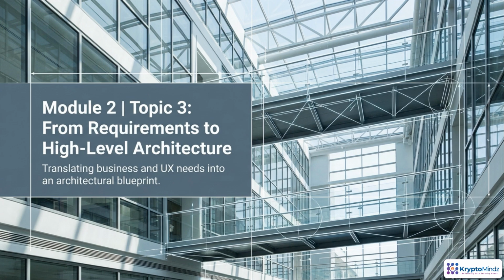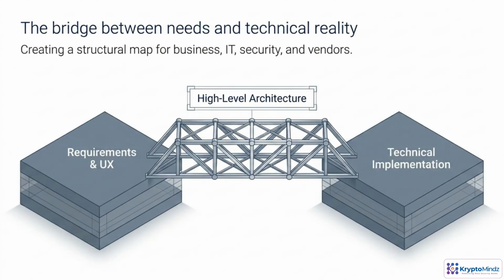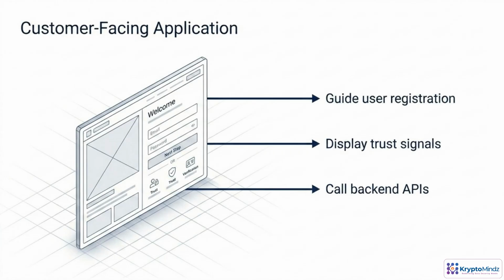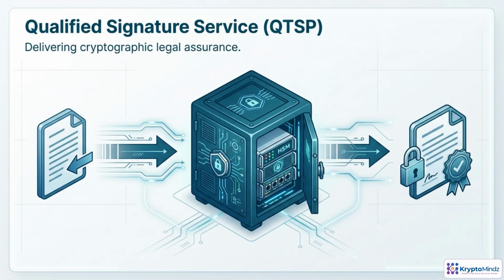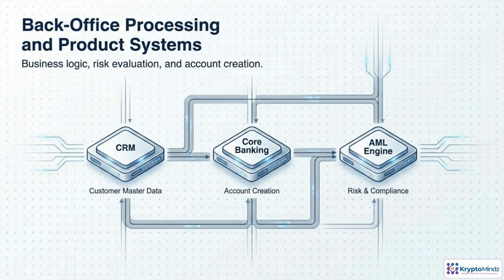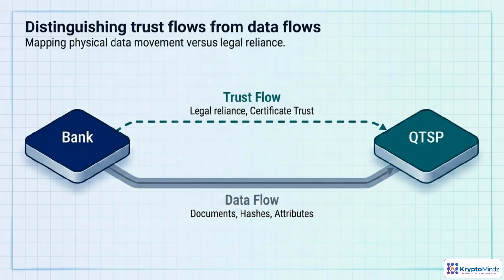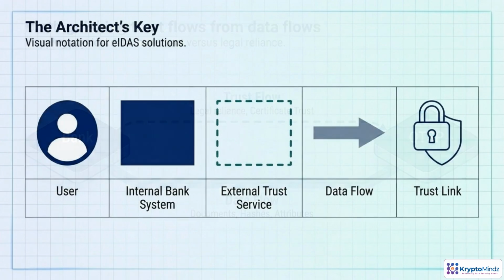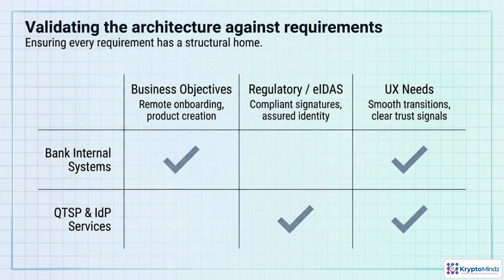Designing eIDAS Onboarding Architecture for Banks (Step‑by‑Step) | Module 2.3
How do you turn eIDAS regulations and business goals into a clear, implementable architecture? This video walks through the core building blocks of an eIDAS-compliant digital onboarding solution for banks and financial institutions.

You’ll see how to connect user journeys, identity proofing, eIDAS nodes, national eID schemes, and qualified electronic signatures into one coherent high-level design that engineers, architects, compliance teams, and business stakeholders can align on.

What you’ll learn in this session:
- How to translate business goals and user journeys into an architectural blueprint
- The 5 key domains of an eIDAS onboarding solution (and how they interact)
- The role of the customer-facing application in guiding secure digital onboarding
- How identity proofing works with eIDAS nodes and national eID schemes
- What a Qualified Trust Service Provider (QTSP) does in qualified e-signature flows
- How banking back-office systems, document management, and APIs fit together
- Practical considerations for building a scalable, compliant solution architecture

- 00:00 – From business goals to solution architecture
- 02:00 – Foundations of digital identity and eIDAS
- 05:00 – The 5 architecture domains for eIDAS onboarding
- 10:00 – Customer app, identity proofing, and e-signature flows
- 15:00 – Banking context, back-office integration, and next steps

If your organization is designing or modernizing eIDAS-compliant onboarding, this module helps you create a solid high-level architecture before detailed technical design, platform implementation, and integration planning.